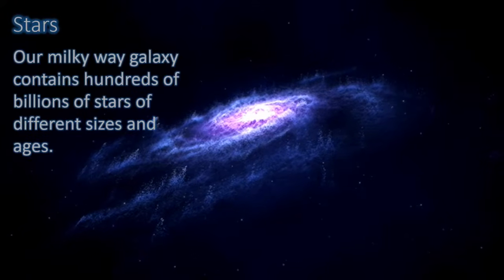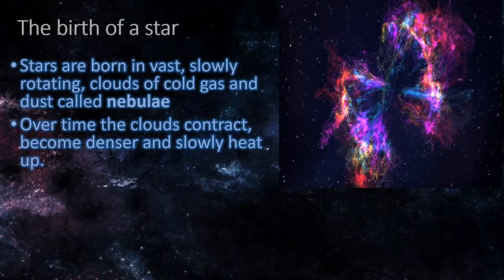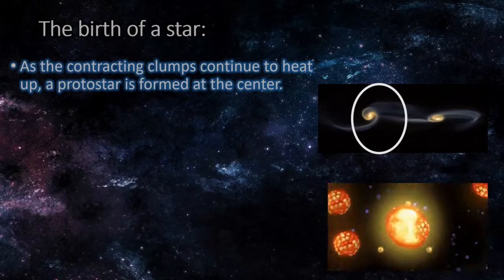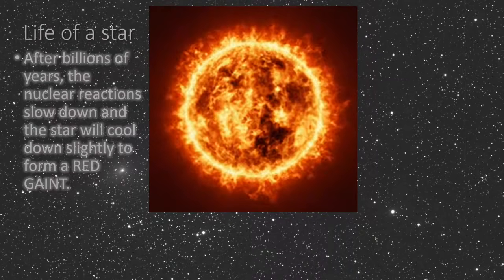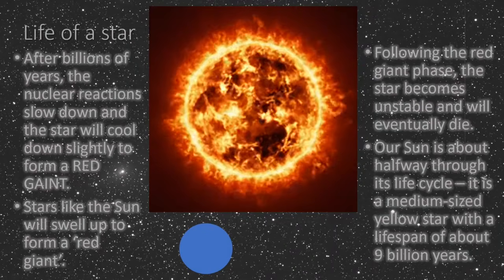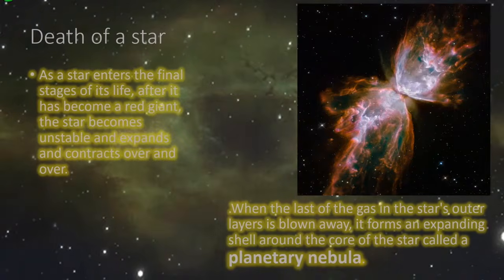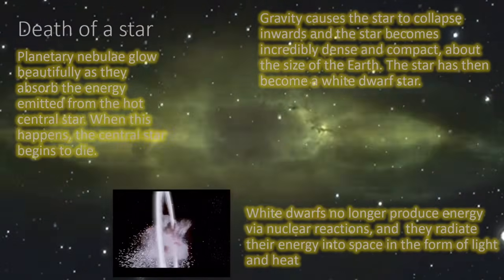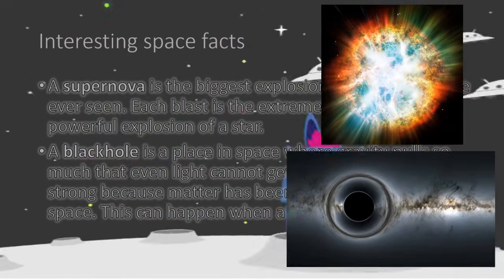Gr 9 Natural Sciences (Life Science) - Birth Life Death Stars